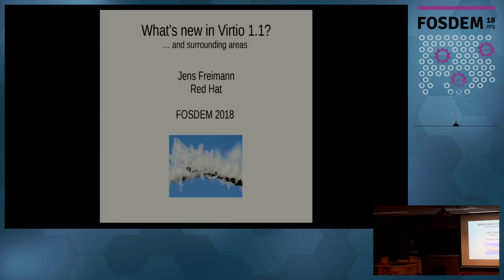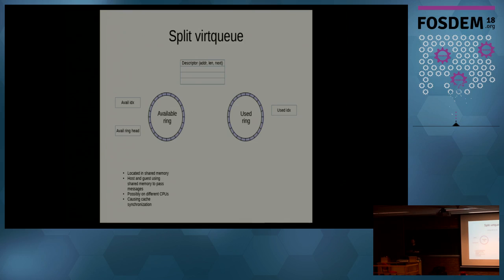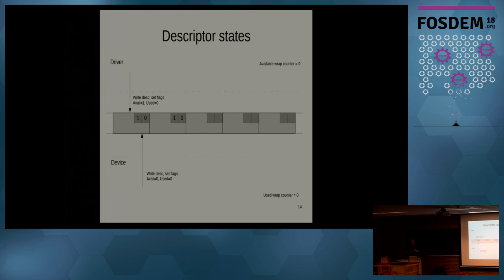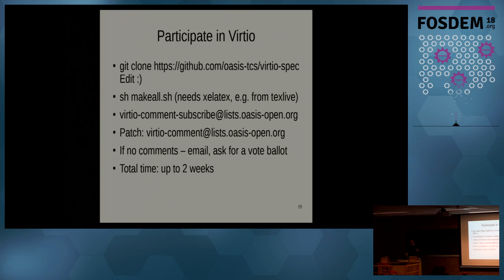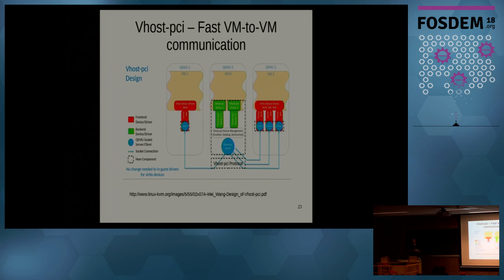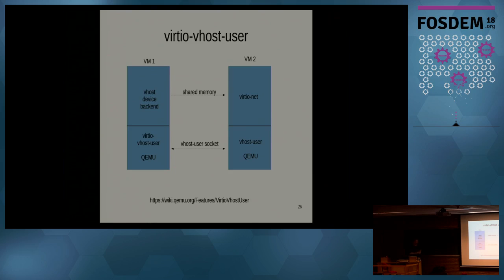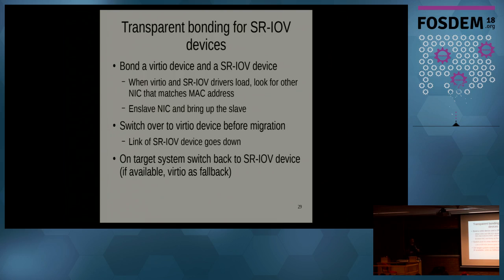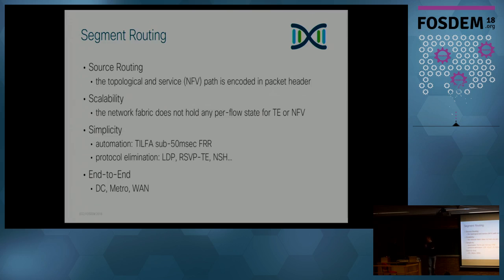Virtio 1.1 What's new in the next version of the Virtio standard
by Jens Freimann